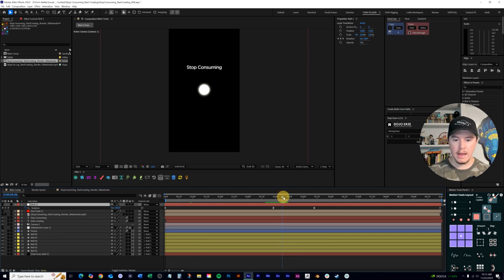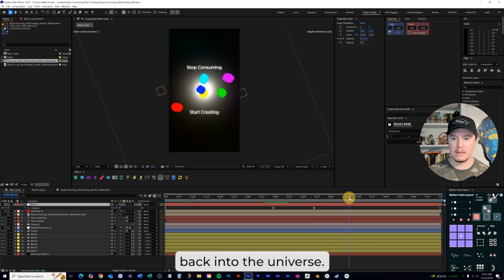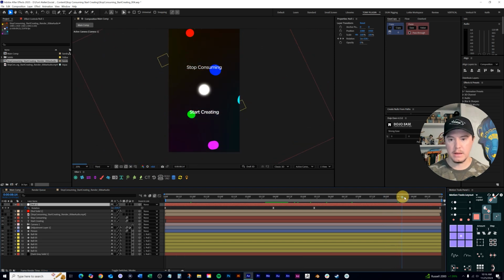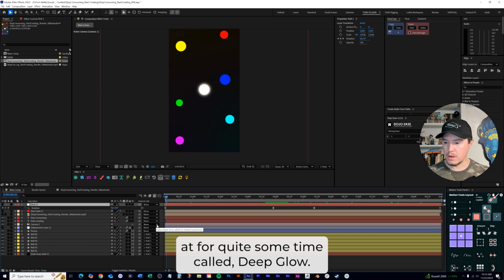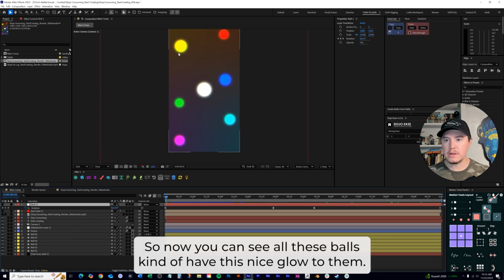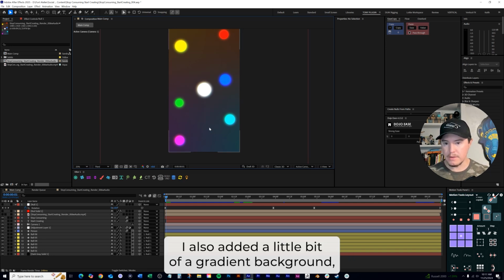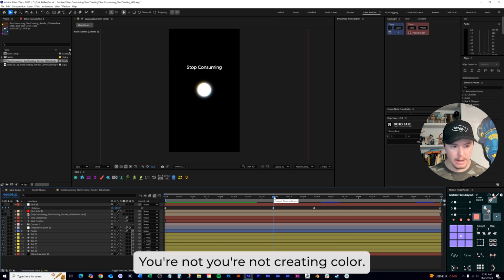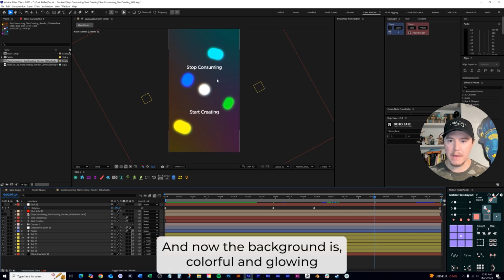Stop Consuming, Start Creating - After Effects Motion Graphic Walkthrough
Join me, Tony Elmore, behind the scenes as I walk you through some of my process to create the short animation "Stop Consuming, Start Creating"

This short social media animation was created using Adobe After Effects, Premiere, and Soundly.